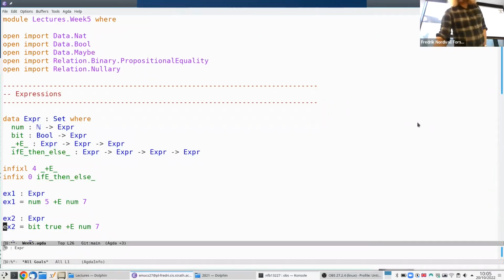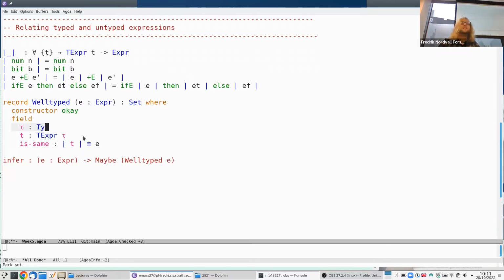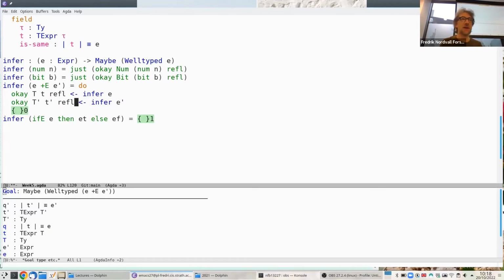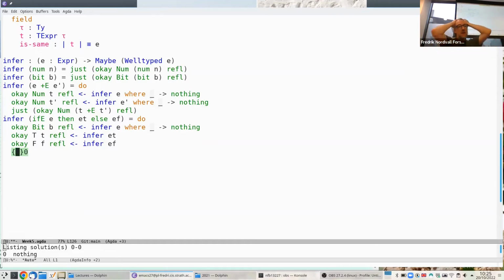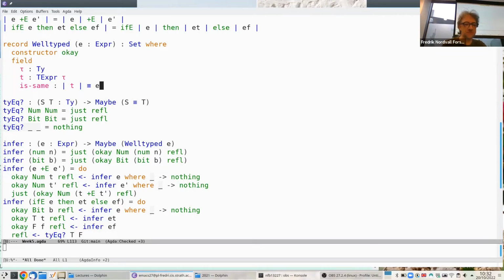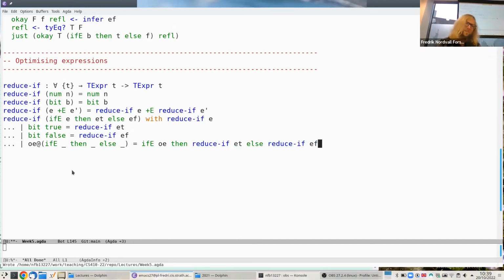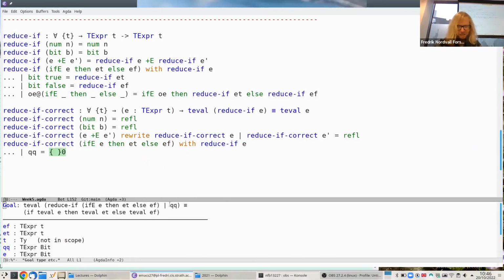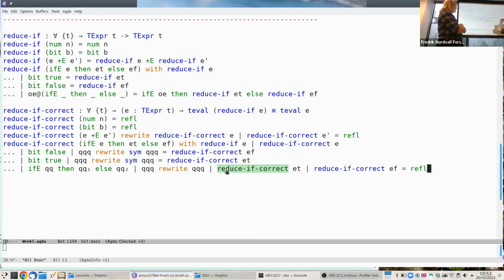Lecture 10: relating typed and untyped expressions, and proving optimisations correct